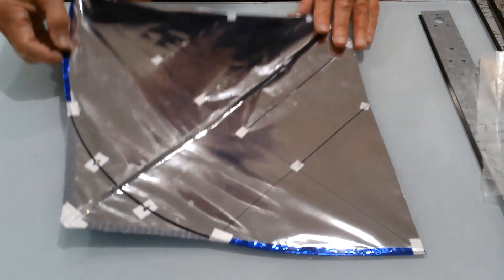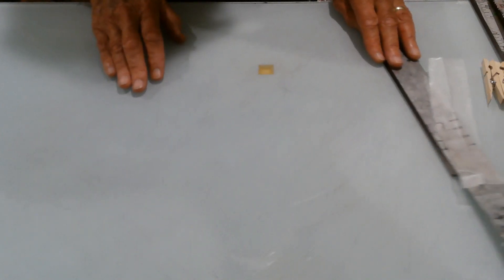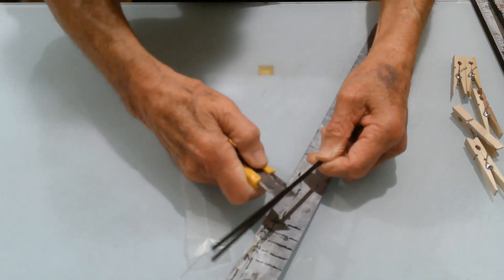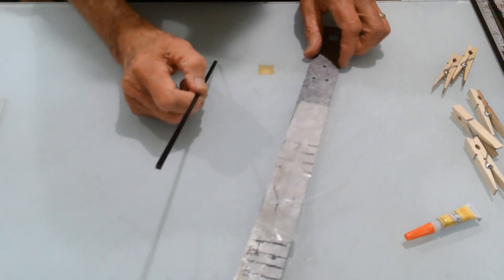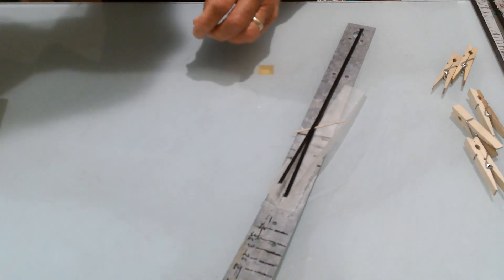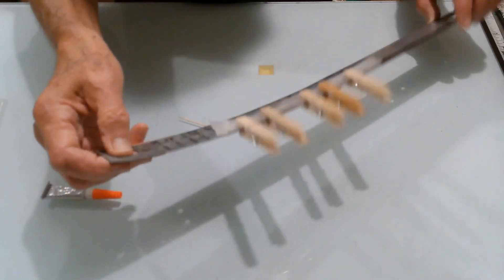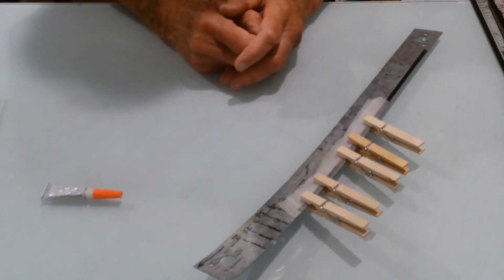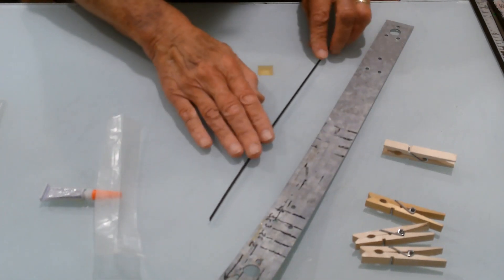Make A Permenant Bend In A Flat Carbon Fiber Spine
It's quite quick and easy, to put a permenant bend in a flat carbon fiber spine, or a round carbon fiber rod.  The video shows the process I use.  It works the same for flat carbon fiber or a carbon fiber rod or bamboo.  Some kite makers prefer putting a slight permenant bend in a carbon fiber spine in addition to adding an adjustable tension line. This video shows one easy way to do it.